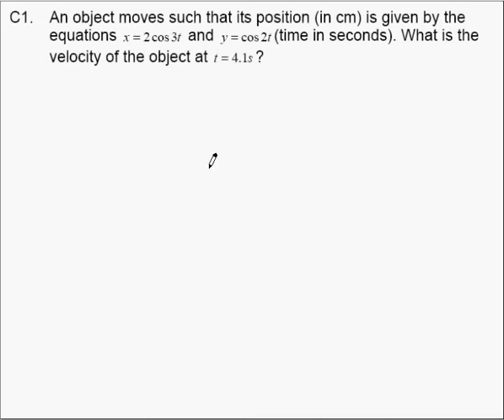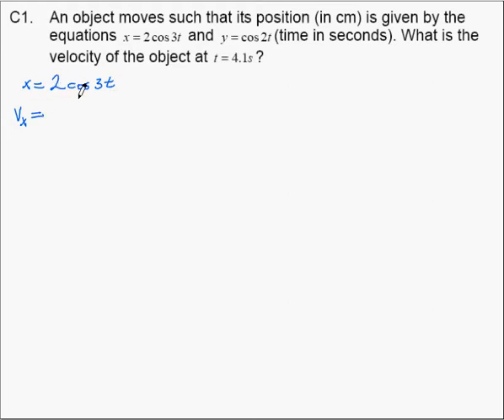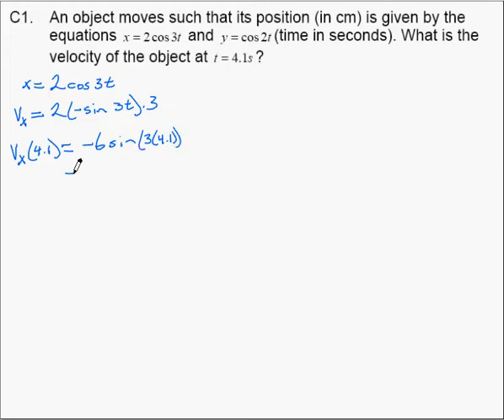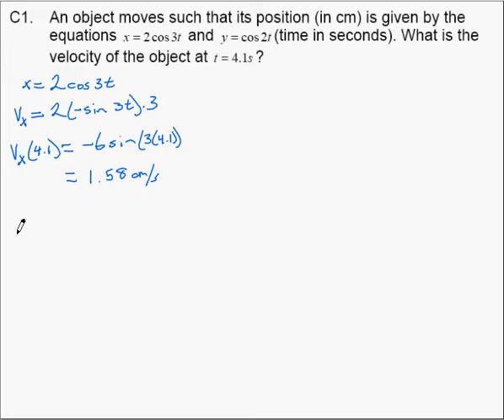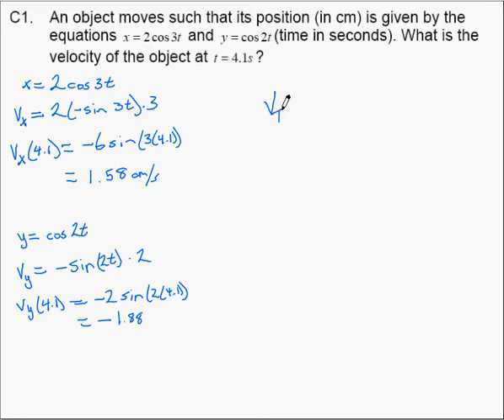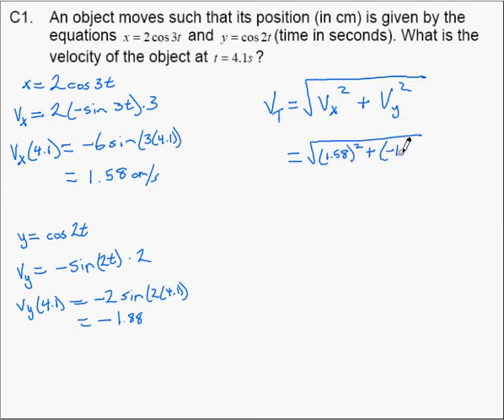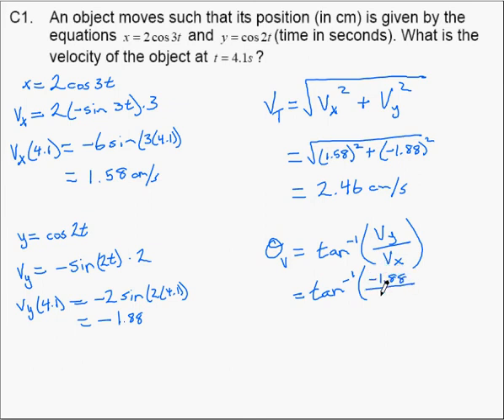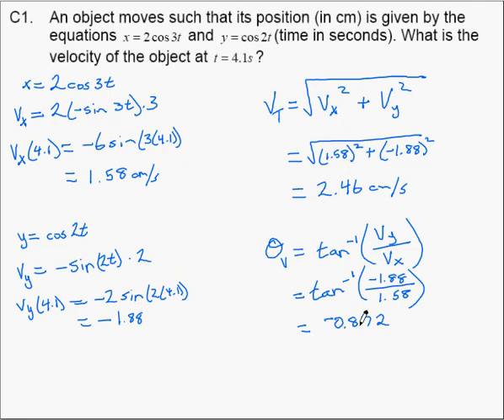Midterm Review Section C (question 1)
Midterm Review Question C1 - Curvelinear Motion.